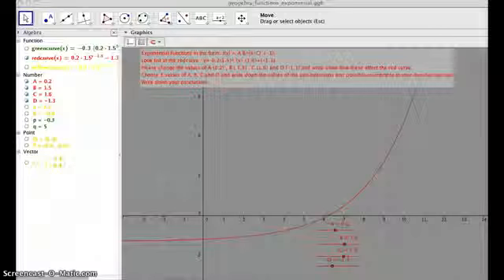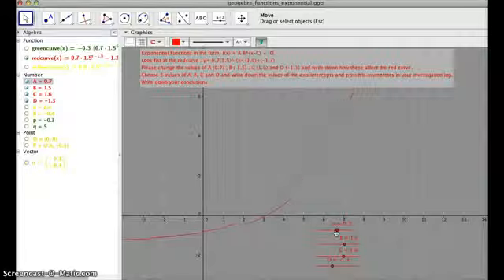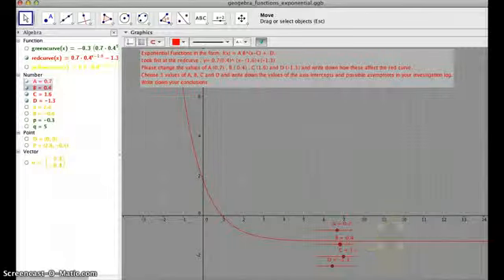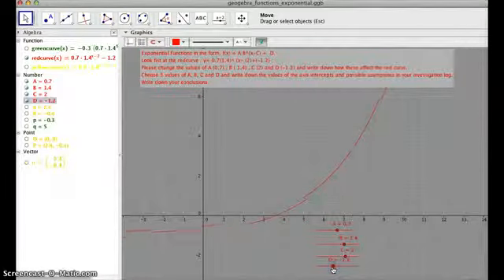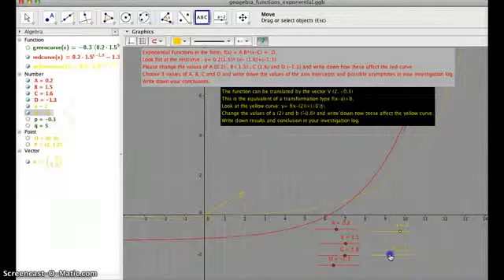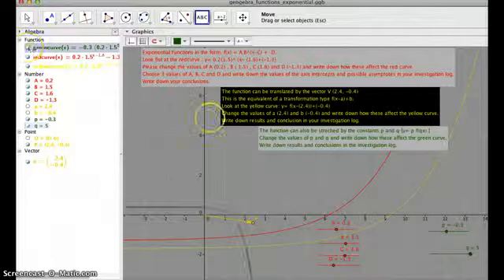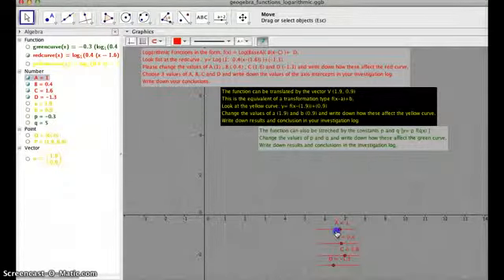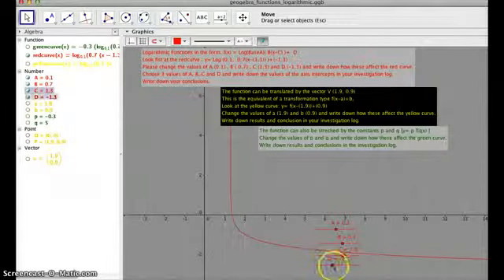Video Tutorial Exponential and Logarithmic Functions GeoGebra